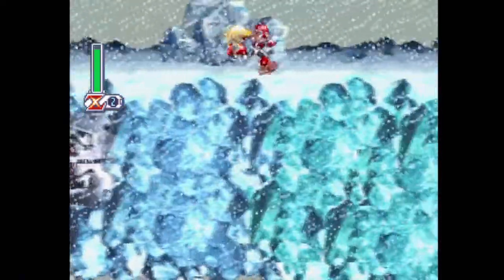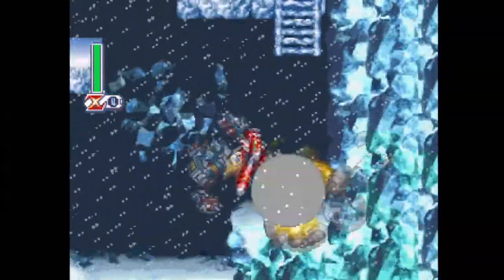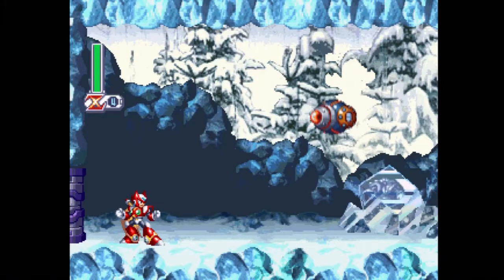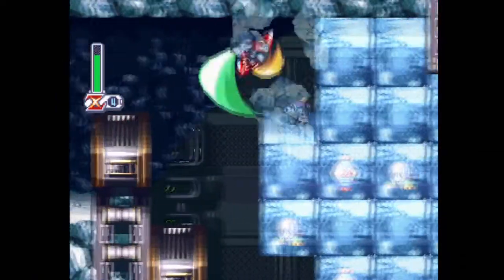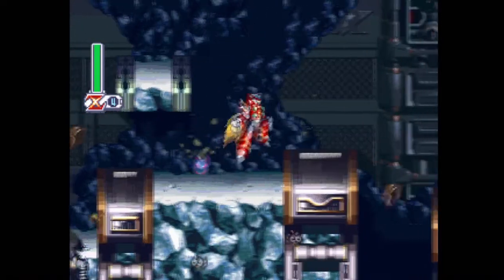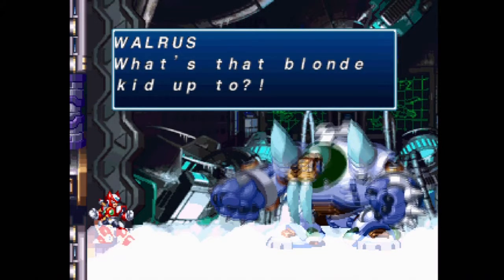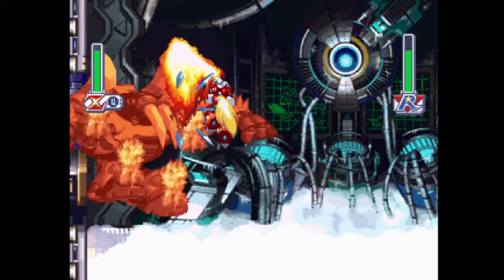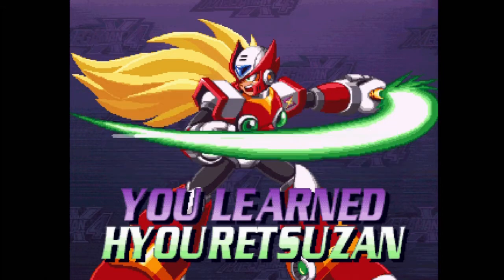Walkthrough: Megaman X4 Zero: Frost Walrus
We head from the volcano to the snow.  This is one of the easiest level in the game.